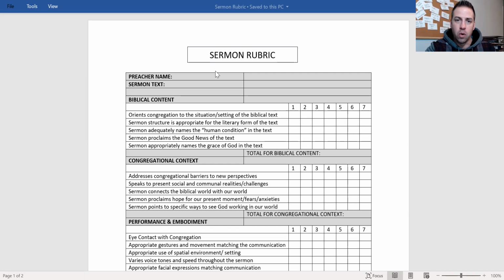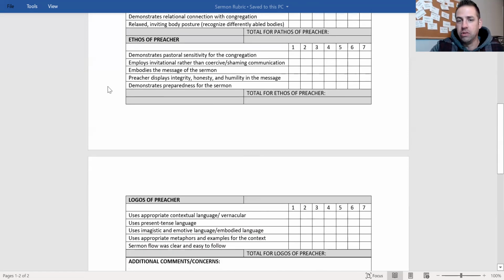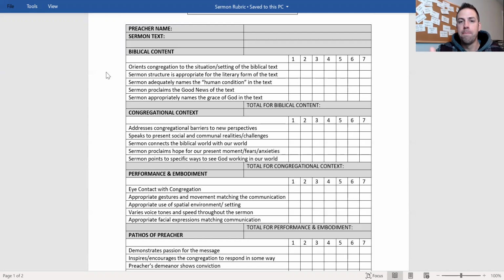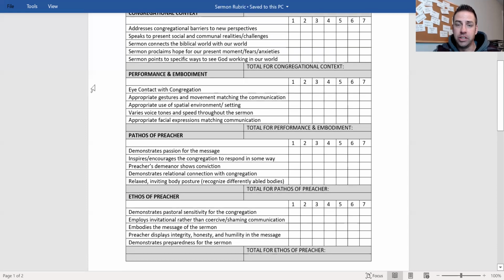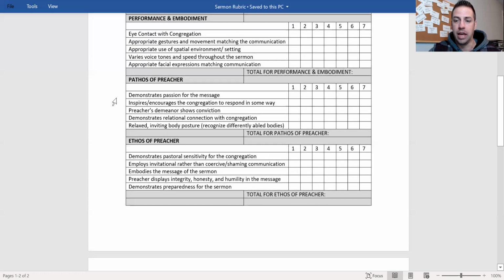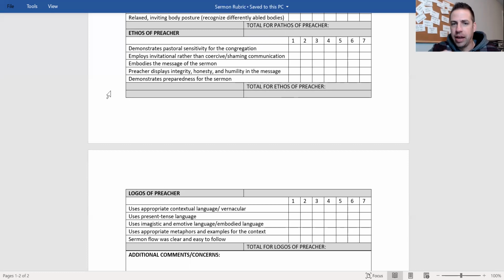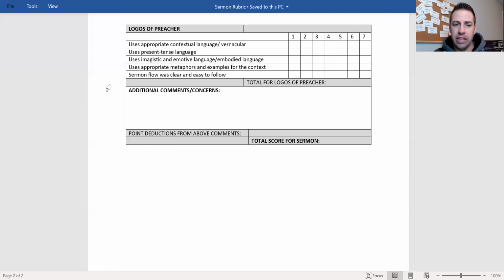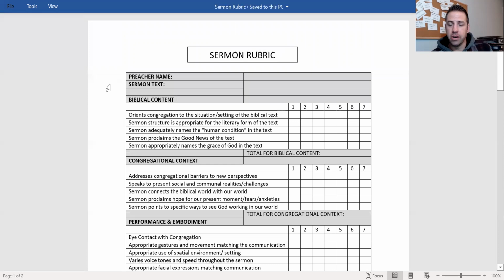Sermon Rubric Evaluation Information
This video explains the categories and subcategories utilized for sermon evaluation.